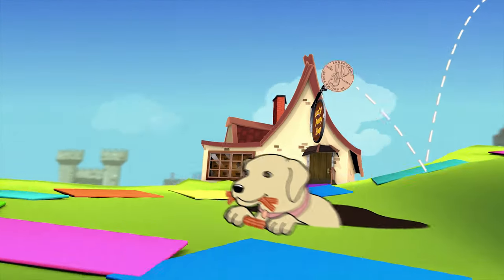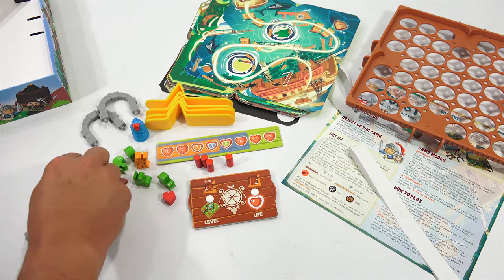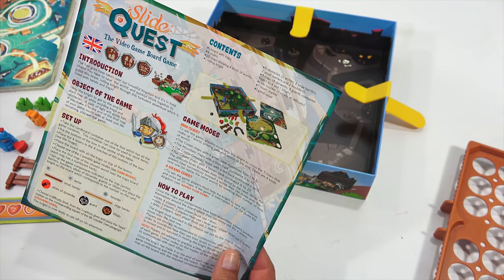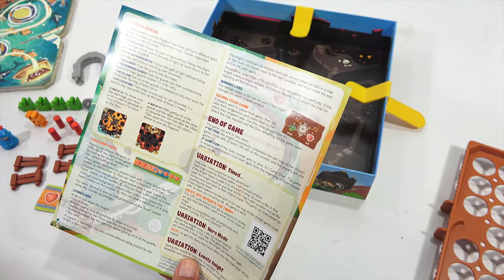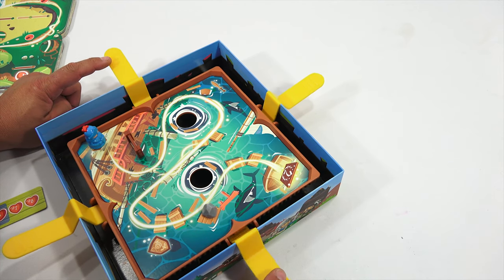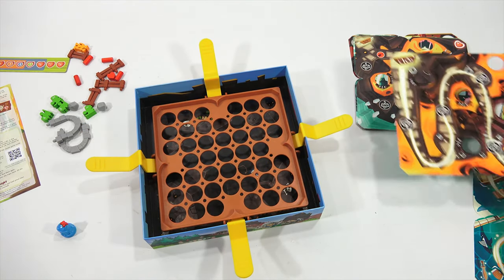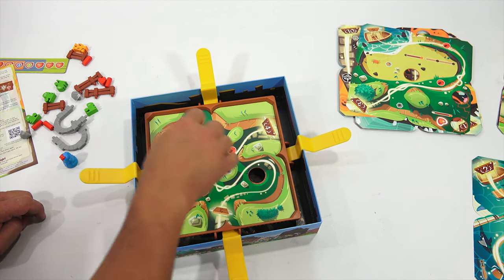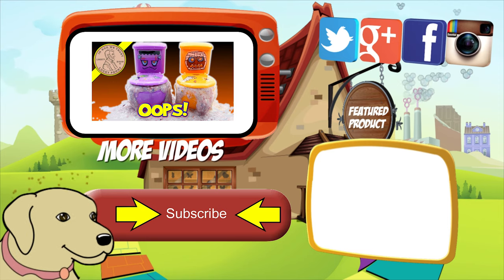How To Play The Game Slide Quest Board Game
Item provided by Blue Orange Games for review

Butch and I showed this game in a previous board game extravaganza.  I noticed that this game could be played by one person and thought it would be fun to take the time today to show Slide Quest to you on video.  It is hard to understand game mechanics and game play by looking at the box.  That is why I start with the box, then take out all of the parts and eventually do a game play to understand how it is played.  I hope that this video covered all of your questions about the game.  Thanks for taking the time and watching.

Lucky Penny Thoughts:
LPS-Dave
Later!